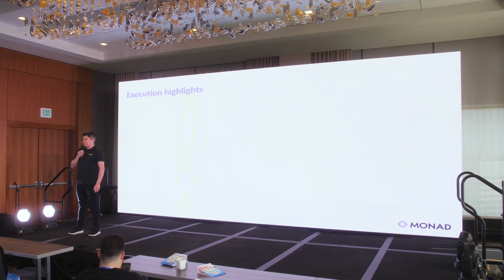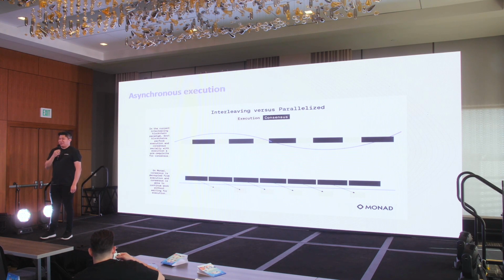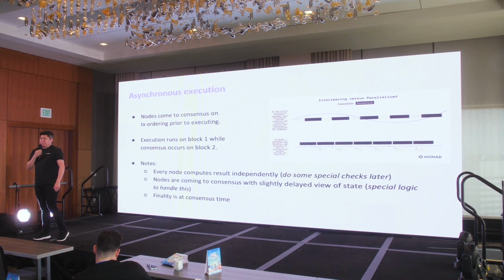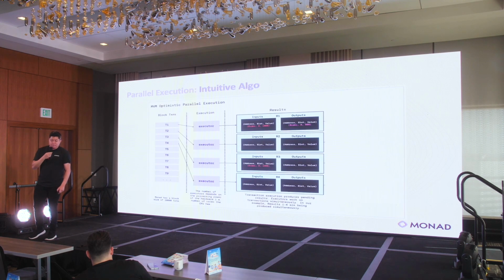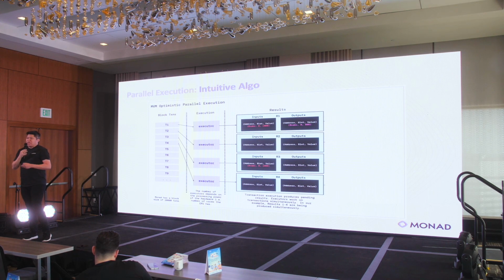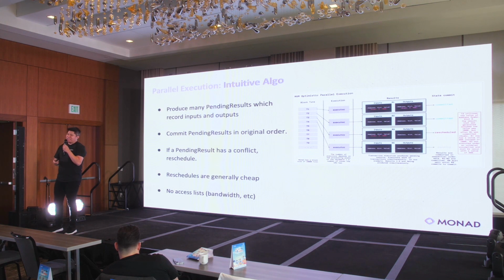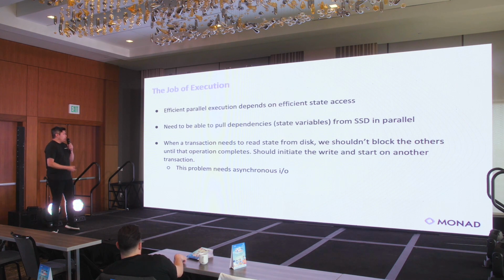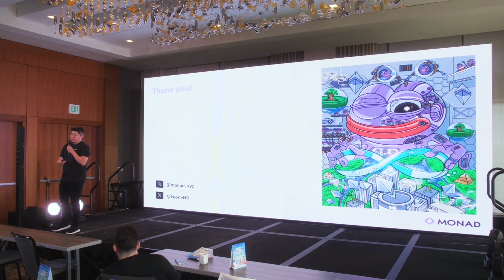Monad: High-Performance Parallelized EVM | Avail's Hot Take Series: The Execution Race (EthDenver)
​Keone Hon, Co-Founder, Monad Labs walks us through the path of enabling asynchronous execution, and the team's plans to integrate it at Avail's Hot Take Series: The Execution Race at EthDenver.